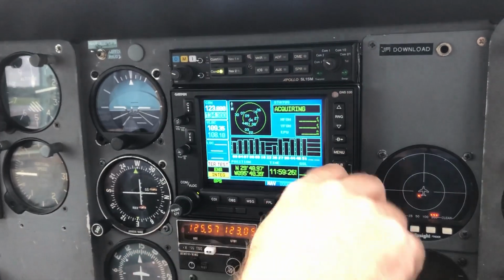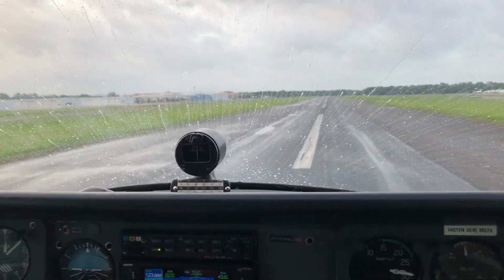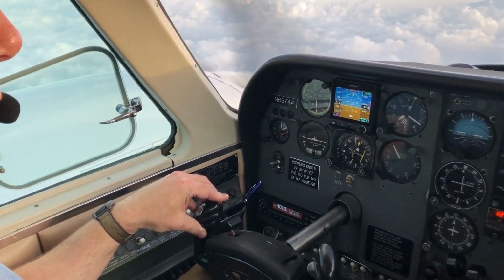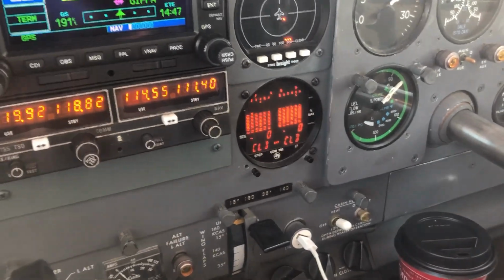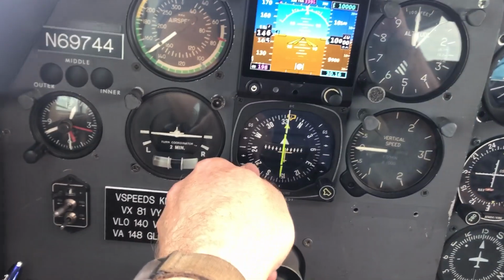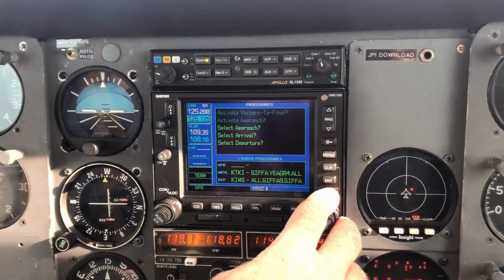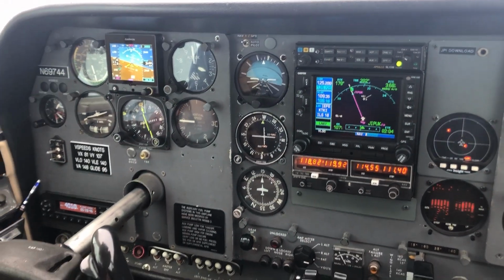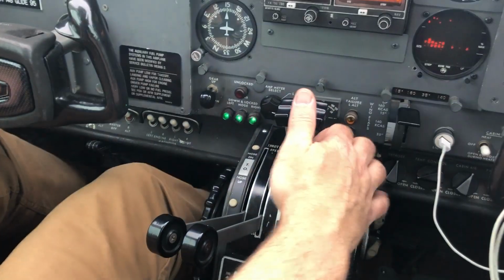Cessna 310 - IFR Houston to Dallas with ATC communications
Join me on a recent IFR flight from Houston to Dallas. Plus we get to sniff AVGAS.